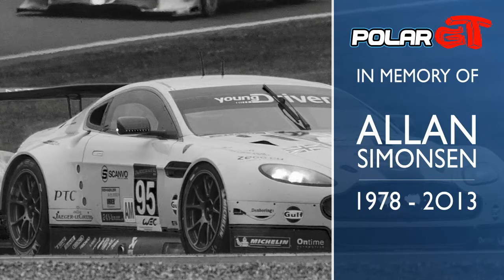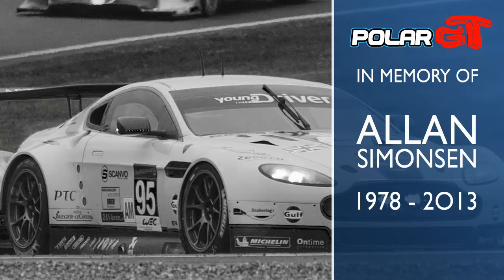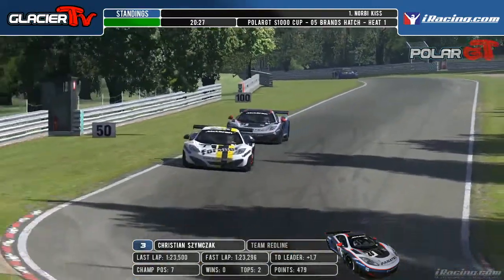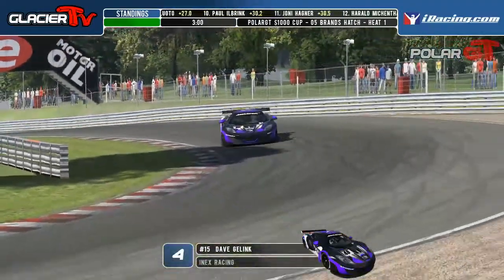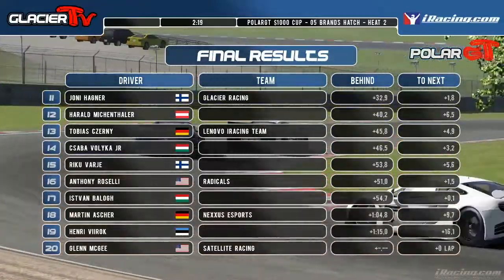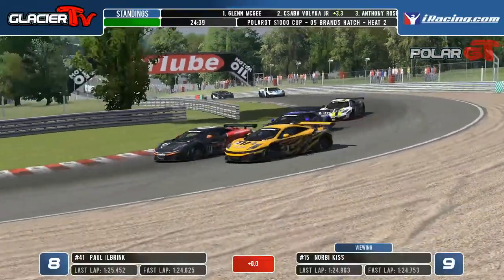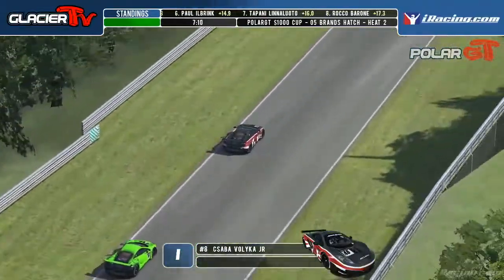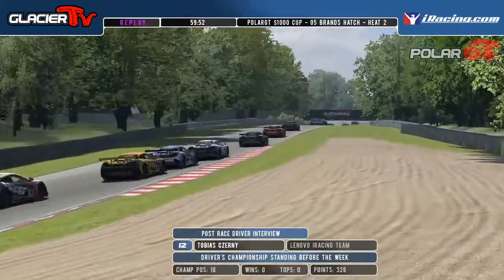PolarGT - 05 Brands Hatch